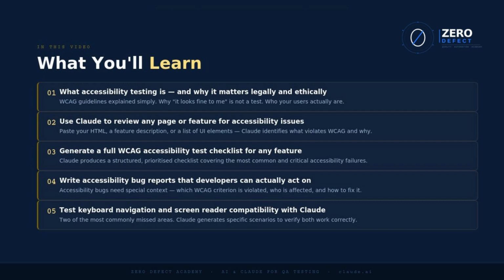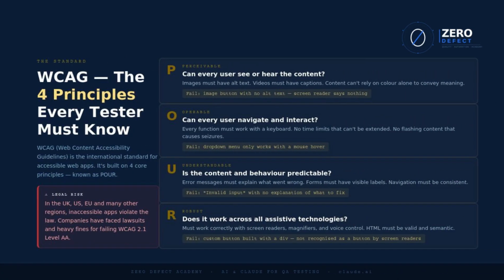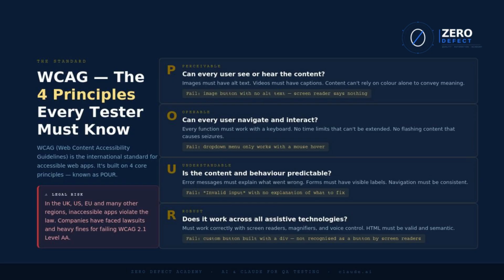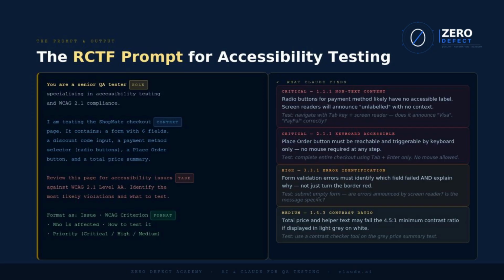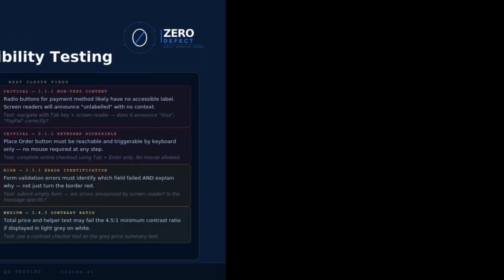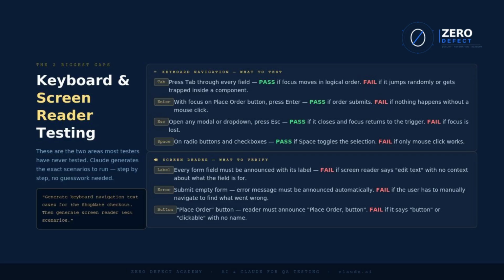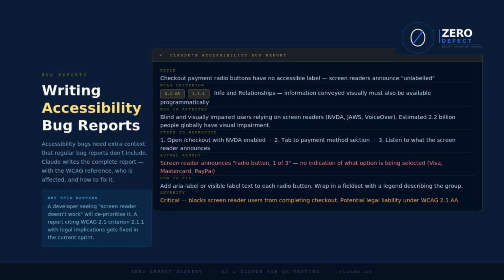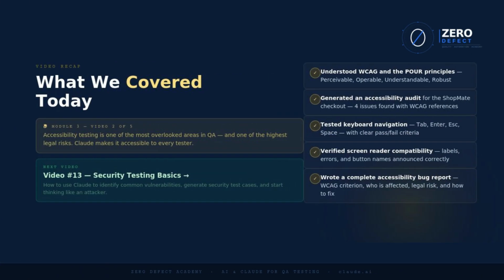AI Accessibility Testing for QA Engineers — Claude Prompts That Work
Most apps fail basic accessibility testing — and in many countries, that's a legal violation. Here's how to use Claude AI to audit any feature against WCAG 2.1, generate keyboard and screen reader test cases, and write accessibility bug reports that actually get fixed.

📋 WHAT YOU'LL LEARN IN THIS VIDEO
- WCAG explained simply — the 4 POUR principles
- Audit any feature for accessibility issues with one prompt
- Test keyboard navigation — Tab, Enter, Esc, Space
- Verify screen reader compatibility step by step
- Write accessibility bug reports that cite legal risk

📚 ABOUT THIS SERIES
A complete 18-video training series for software testers who want to use AI in their daily QA work.

👍 If this helped you, a like goes a long way.
💬 Got a page you want audited? Paste the feature description in the comments — I'll run it through the prompt and tell you what Claude finds.